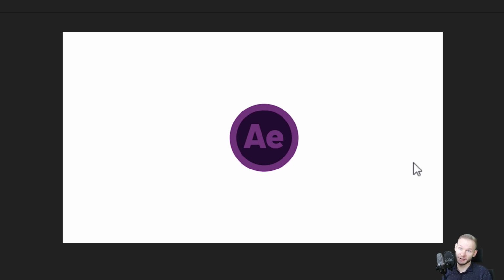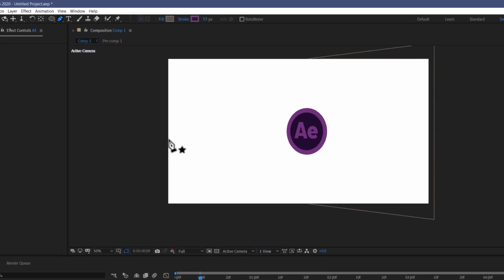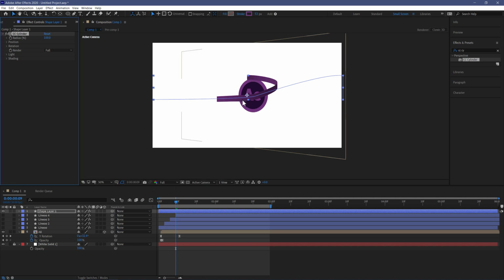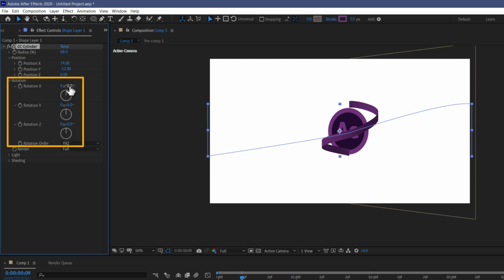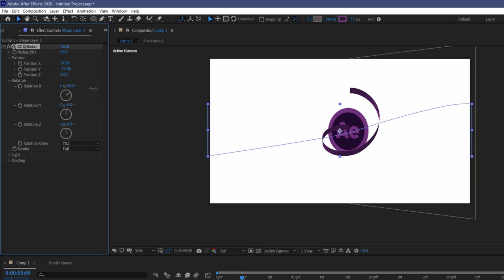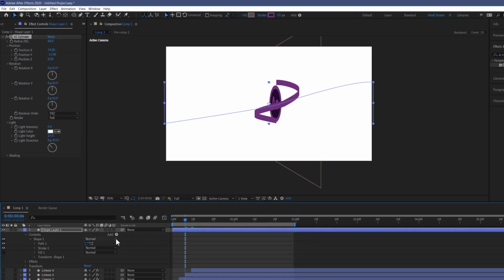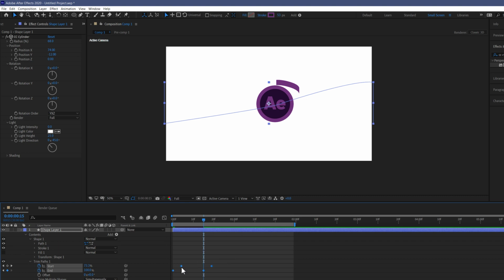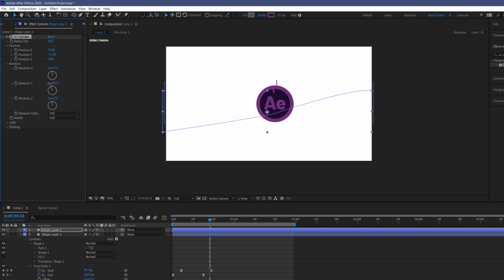After Effects CC Cylinder - Simple Motion Graphics for Logo Animation ✅🔥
📖 DESCRIPTION: The CC Cylinder possibilities are really limitless as we can apply it to any kind of shape or element within After Effects we would like to go "around" instead of a linear output. It just a tricky tool that we can utilize for example in Logo Animaiton what I would like to show within this tutorial. This only scratches the surface of After Effects CC cylinder possibilities but I hope the tutorial can be helpful!

⌚ TIMESTAMPS:
0:00 - Intro
0:16 - Creating Path
0:30 - CC Cylinder options
1:42 - Animating Line
2:20 - Multiplying
2:55 - Outro

💻 AE VERSION: After Effects CC2020 for Windows